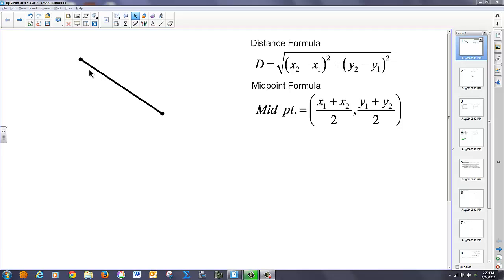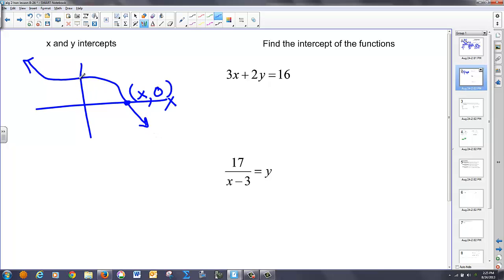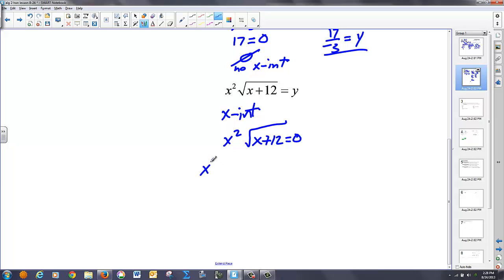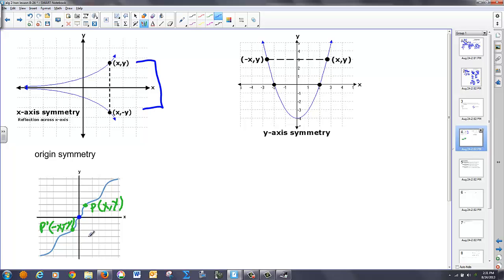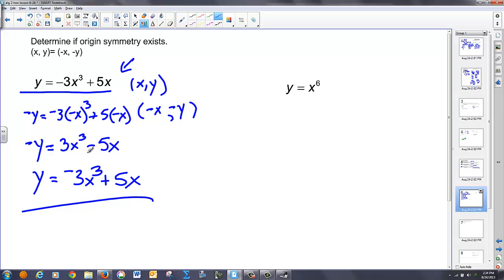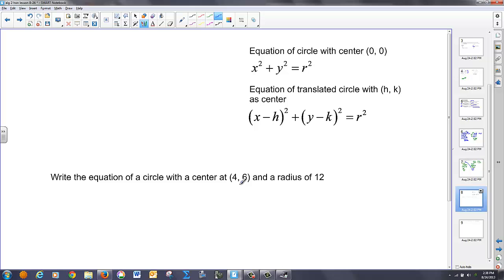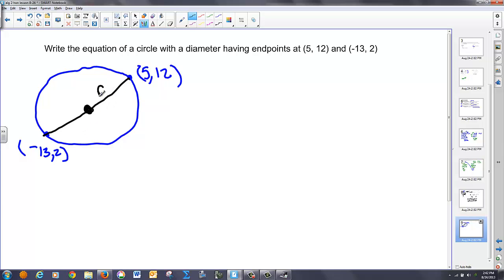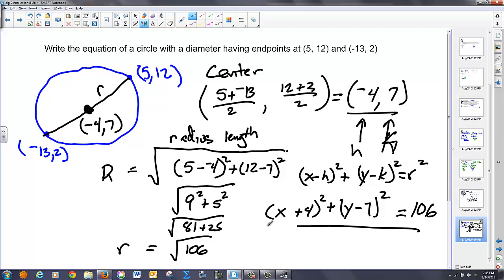alg 2 hon 8-26-13 lesson